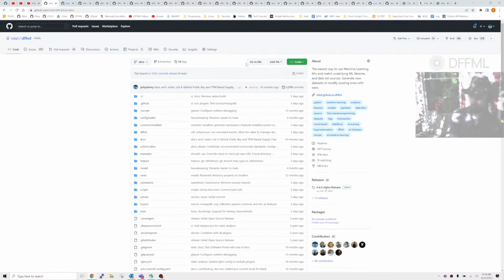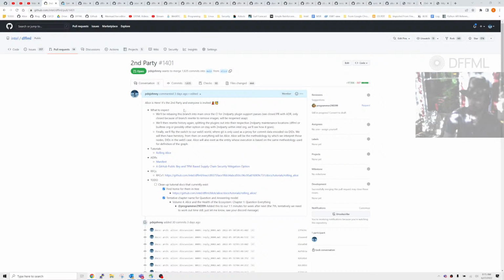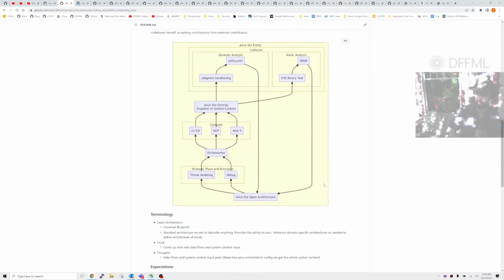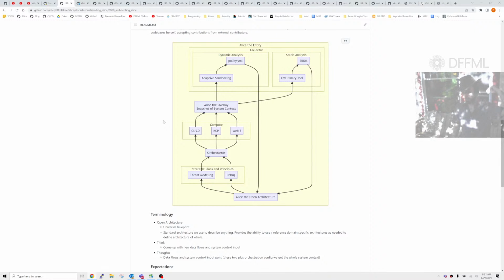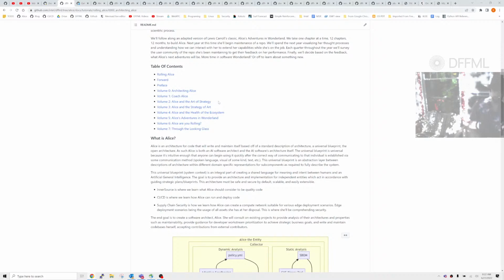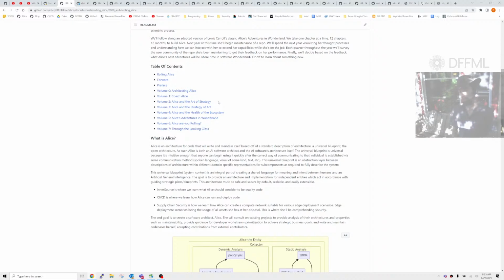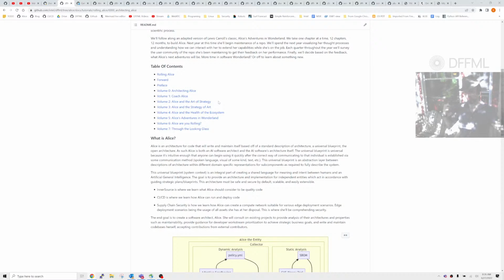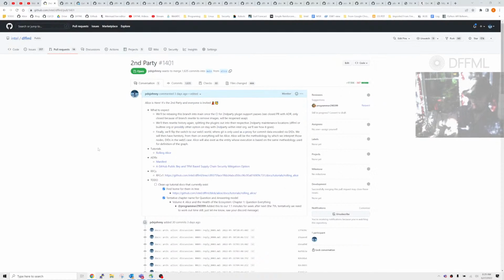Rolling Alice: 2022 Progress Reports: June Activities Recap